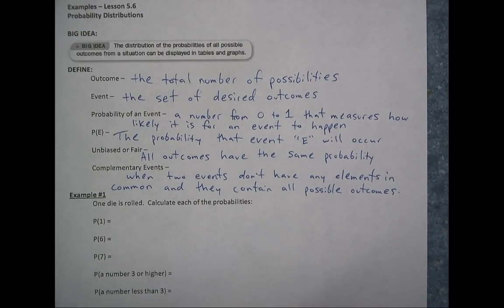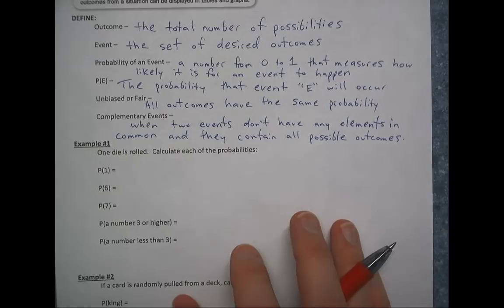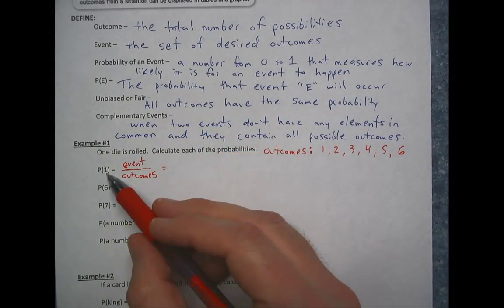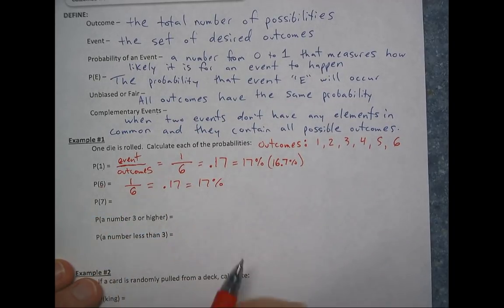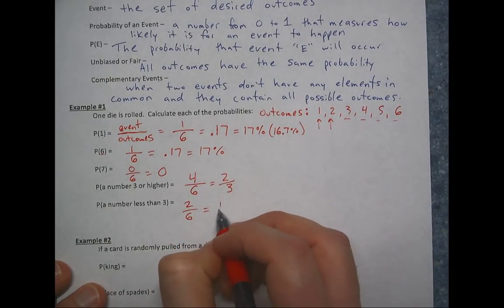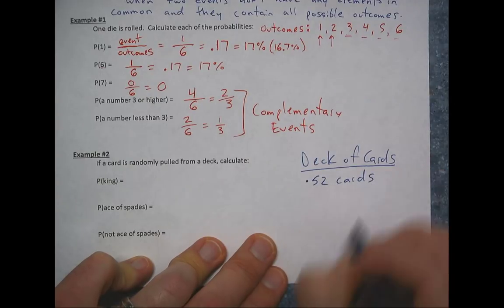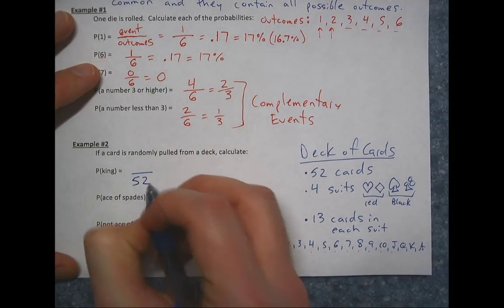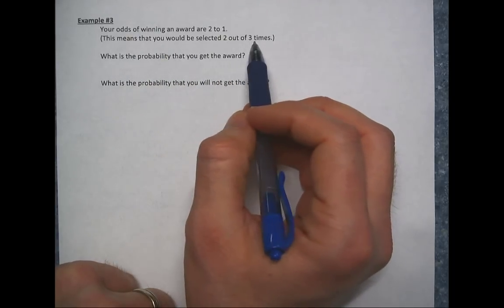Algebra 1 - Lesson 5.6 Probability